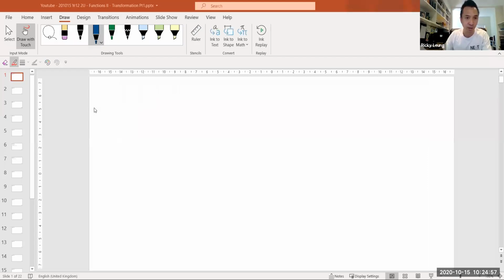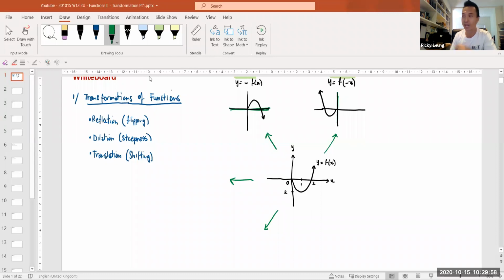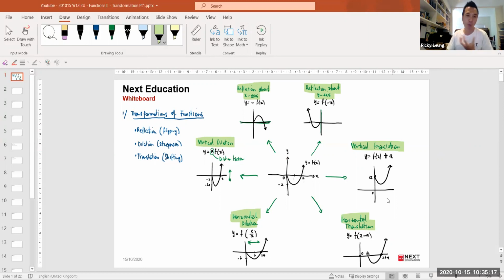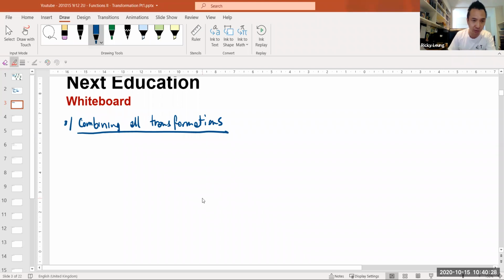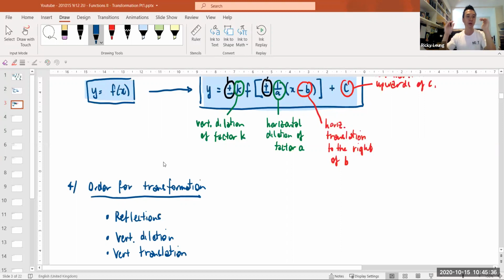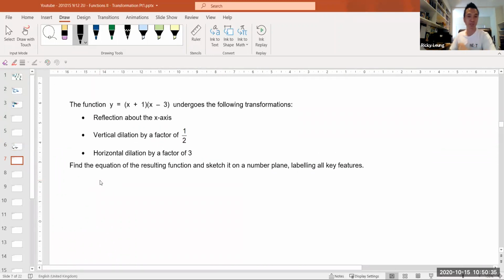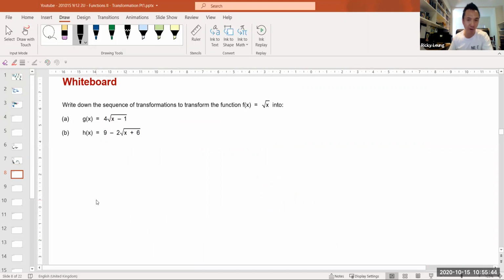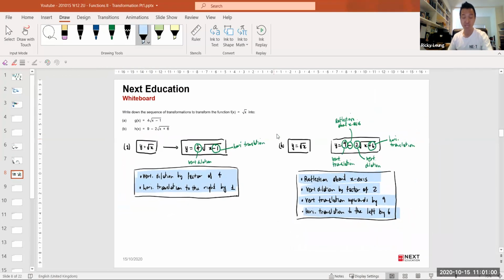HSC Year 12 Advanced (2U) - Transformation of Functions - Part 1 - Reflection, Dilation, Translation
This video is the first of three videos on Transformation of Functions, where some of the terminology and related questions are 'new' but the overall concept is not something that is foreign in the 'old' syllabus.

The next two videos will aim to look at transforming Trig functions and explore some past paper questions.